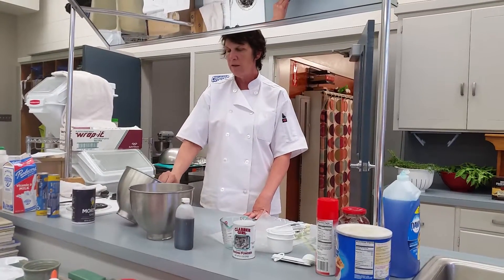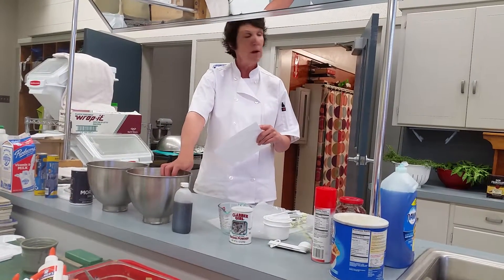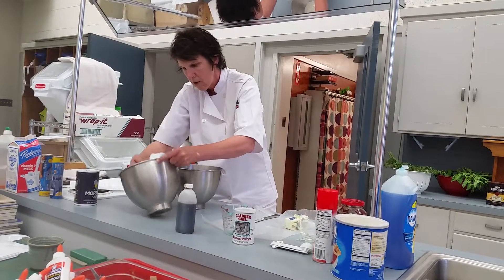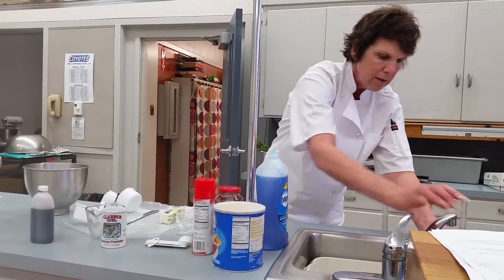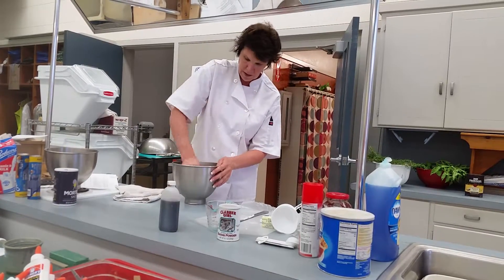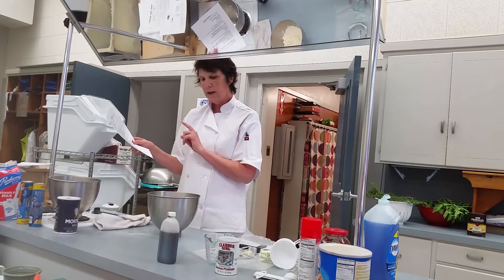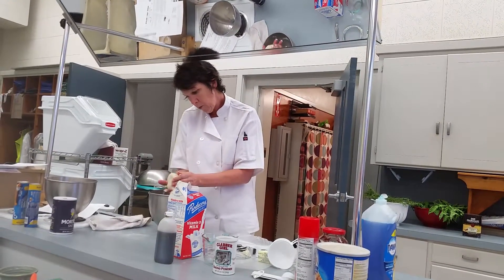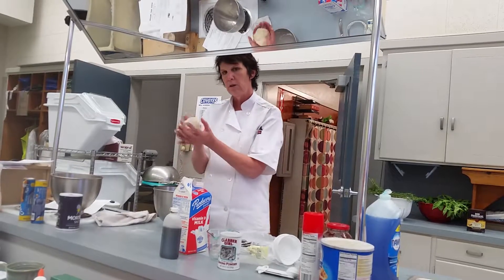Braided strawberry bread - part 1